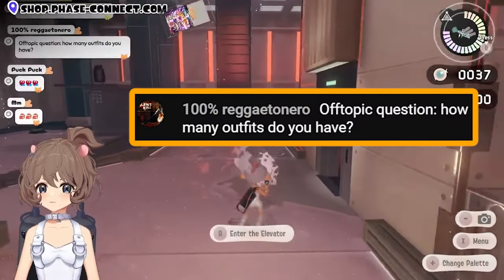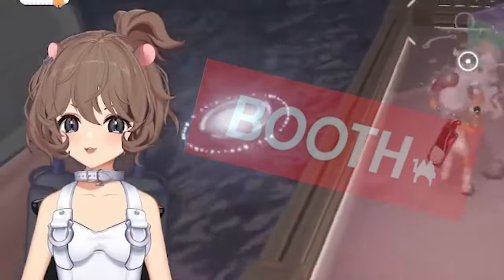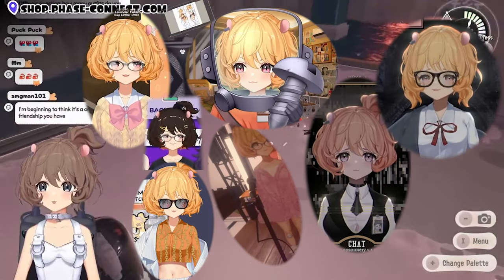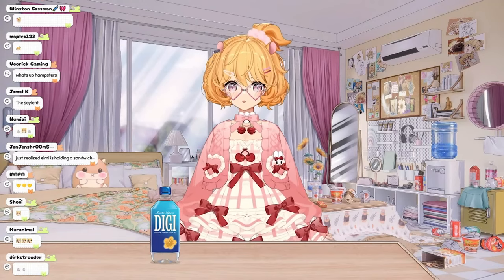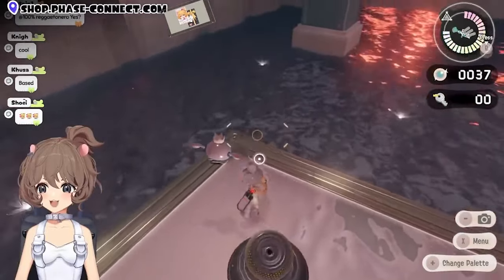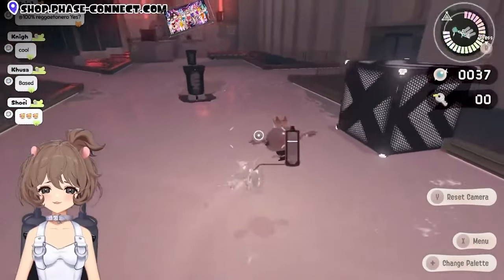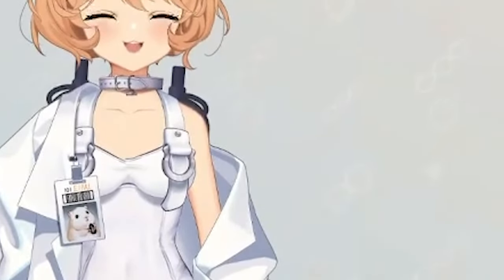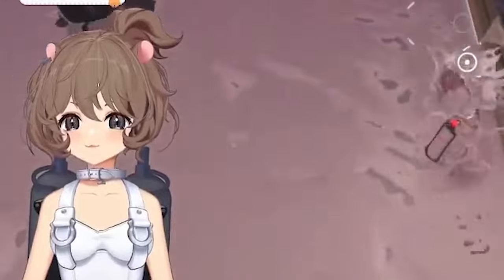How many outfits do Eimi have?【Eimi / Phase Connect】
Just one.